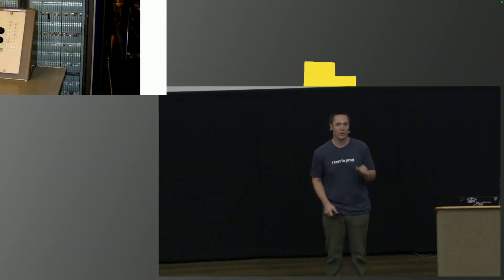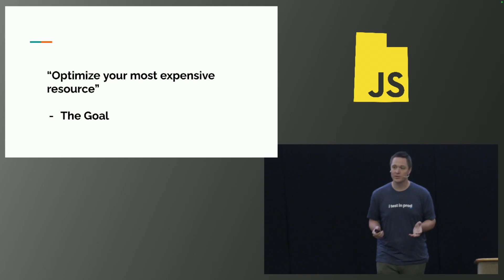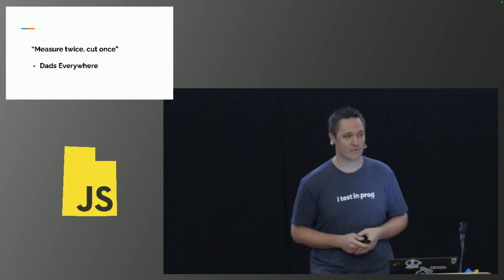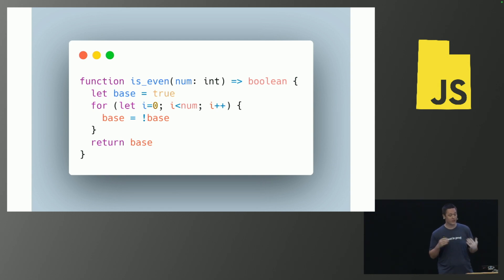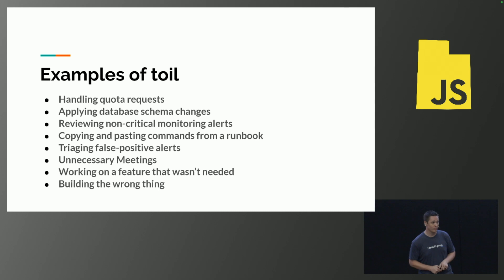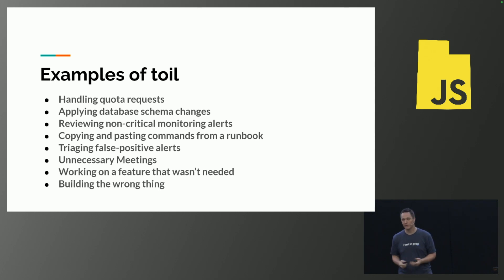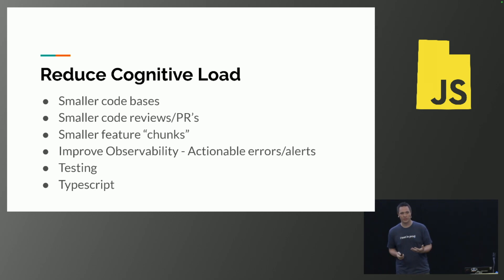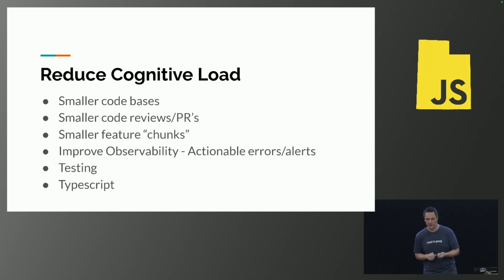You Are the CPU: What CS Can Teach Us About Ourselves to Improve Developer Efficiency - Nick Humrich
As a software industry, we have developed many techniques and processes for improving the runtime of our programs. Even though silicon-based machines may be built differently from the organic-matter-meat-sacks we are so used to living in, there are still a lot of similarities between how we both think. By comparing our brains to CPU's, there are some ways we can learn to improve our own efficiencies.
In recent studies of software delivery performance, authors of the book Accelerate have shown that some teams are magnitudes faster than others, and found 4 key metrics to show what they are doing that is effective.
Come learn what these high performing teams, and CPUs have in common, and how it all relates to improving developer experience.

From UtahJS Conf on September 13, 2024 in Sandy, Utah